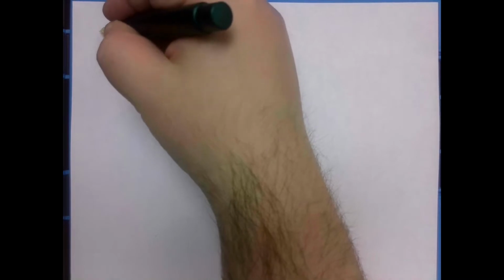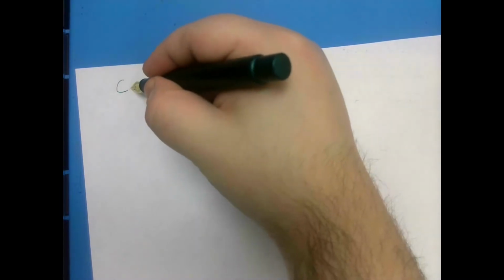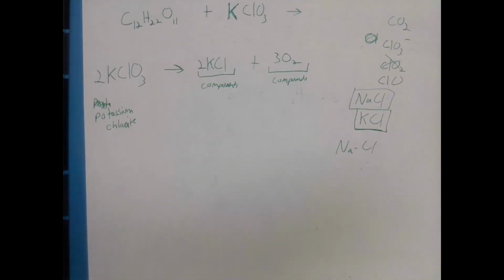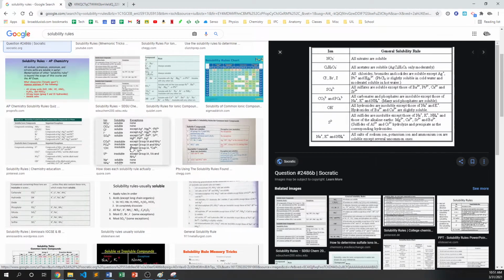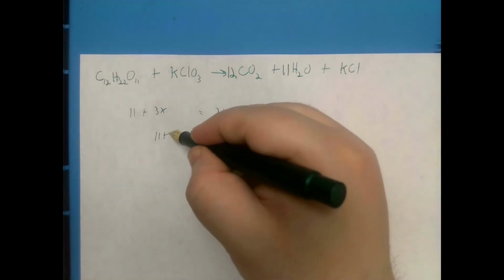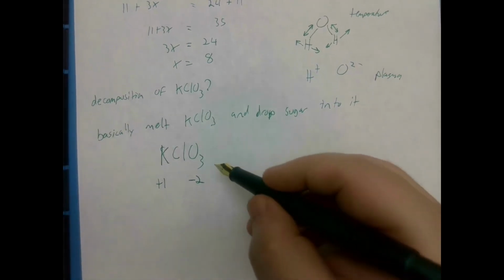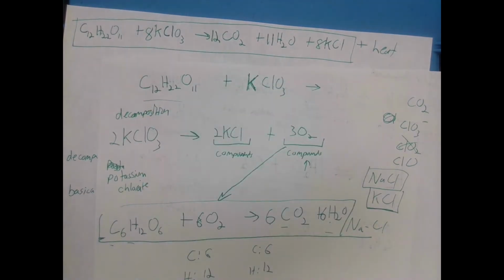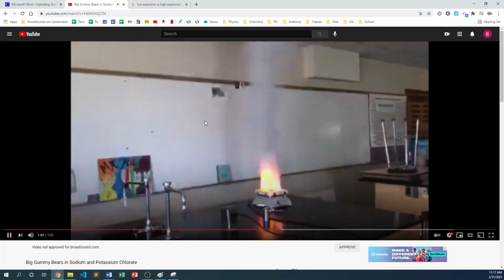[2021/03/31] (10:31:13) 04-CHEM: Gummy Bear Reaction